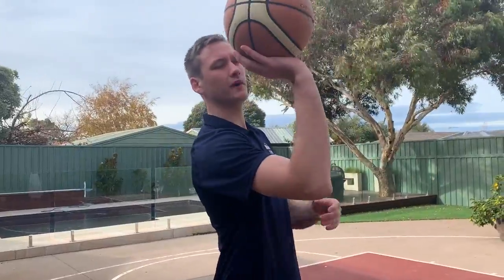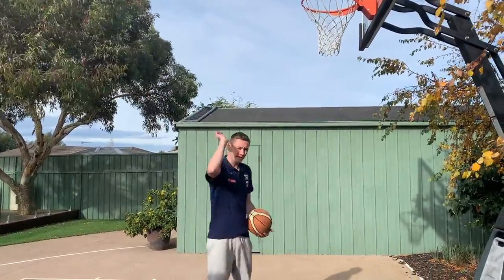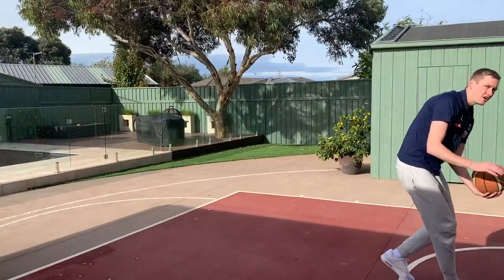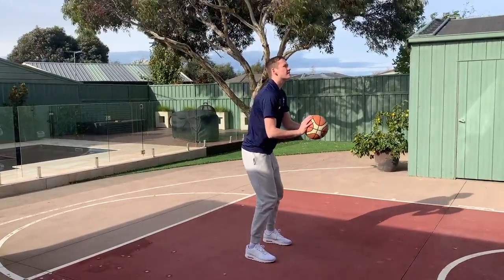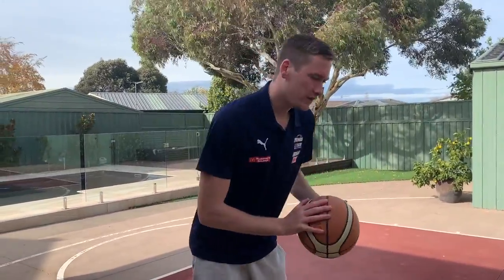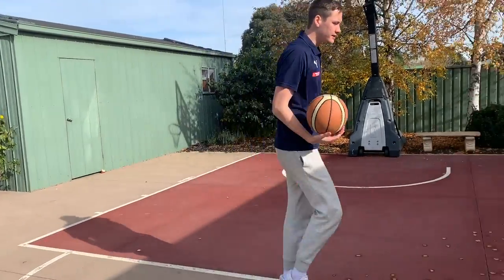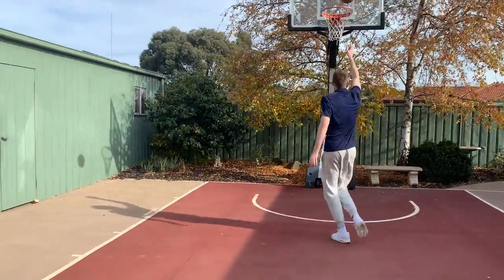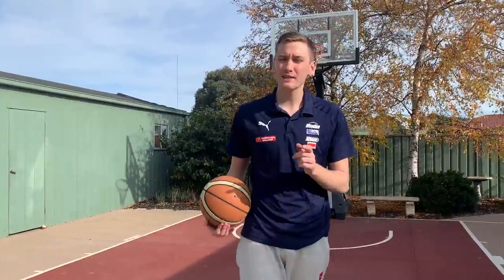Week 7 - Players 8-14 - Sam Short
Join Sam Short for the second week in a row, as he continues to work on your shooting form.